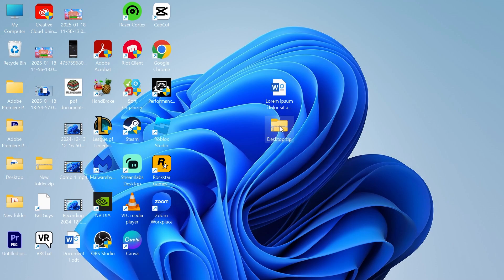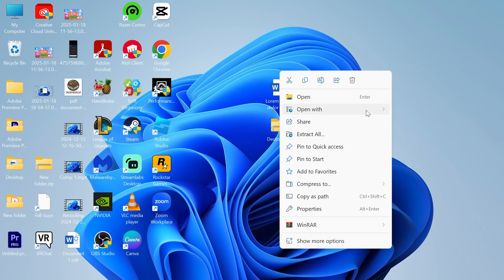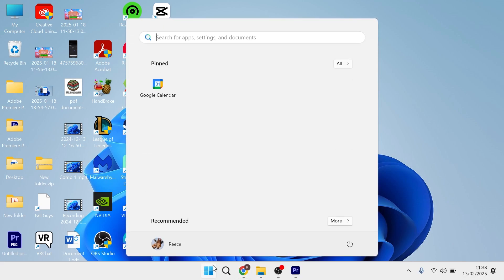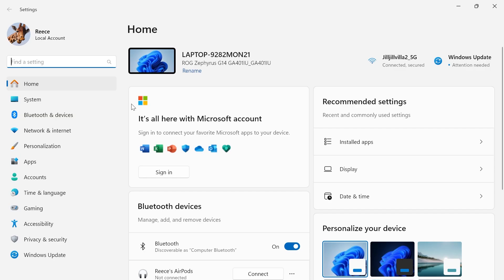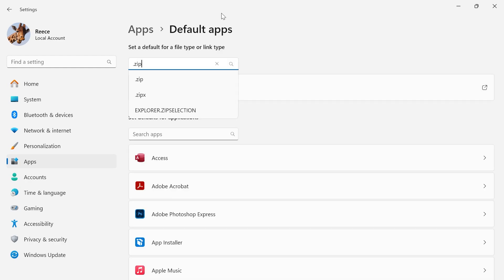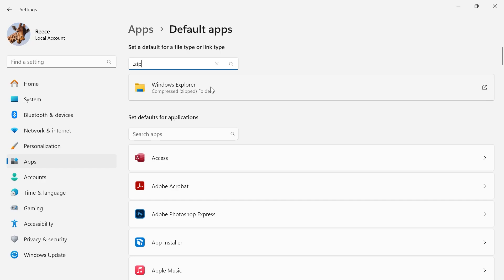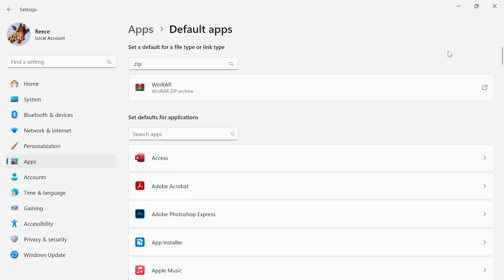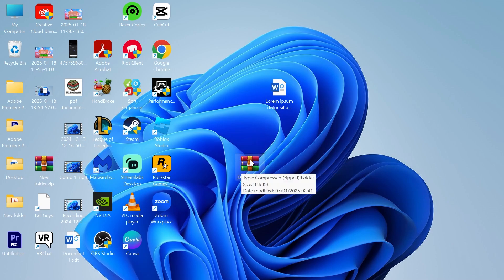How To Make ZIP Files Open With WinRAR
Want to set WinRAR as the default program for opening ZIP files? This guide will show you how to change file associations in Windows 11 so ZIP files automatically open with WinRAR instead of the default extractor.